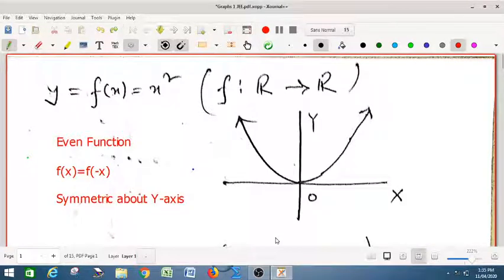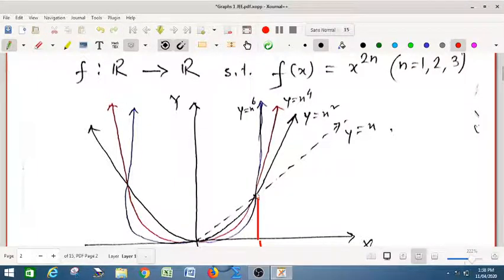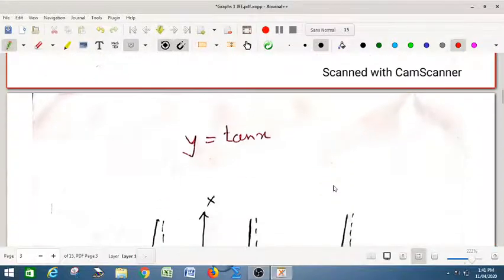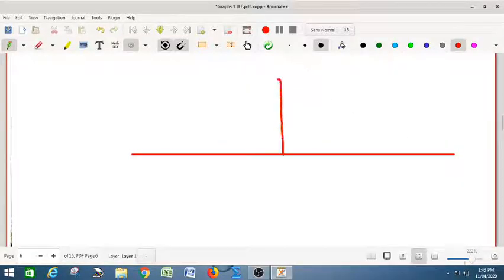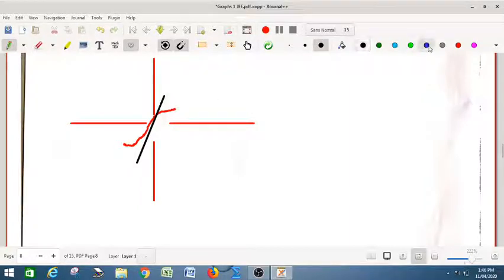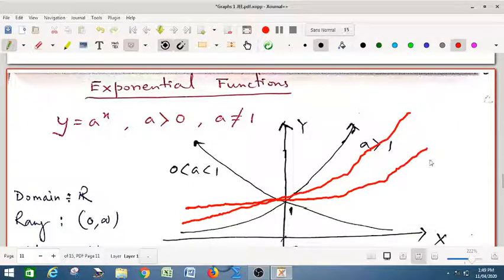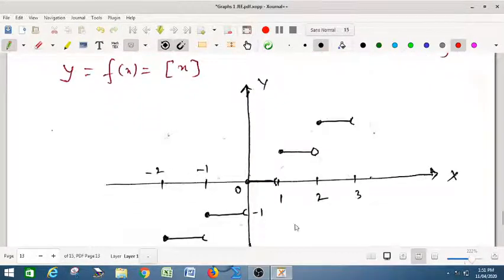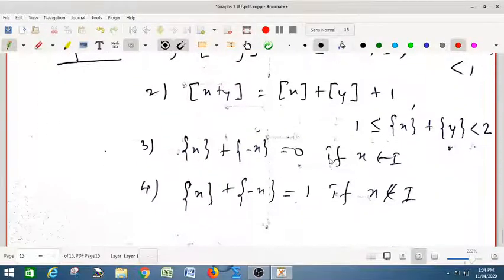GRAPHS OF IMPORTANT MATHEMATICAL FUNCTIONS-I ( JEE -Main & Advanced)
This video tells you about the graphs of some important mathematical functions which is required to solve the problems of calculus for JEE-Mains and Advanced.